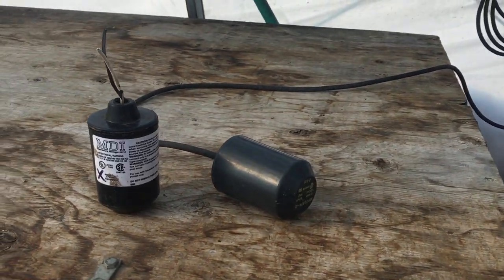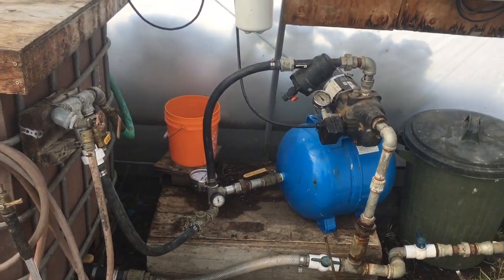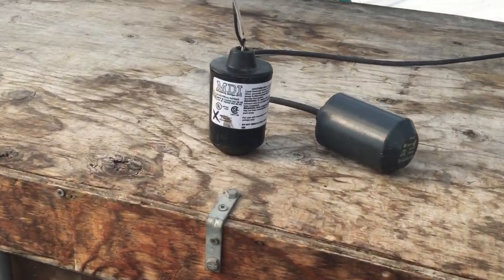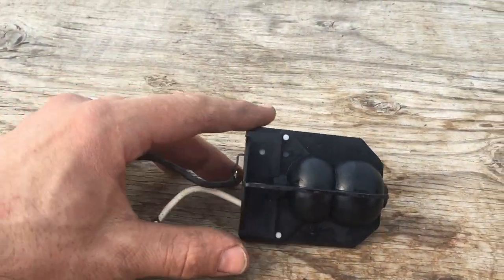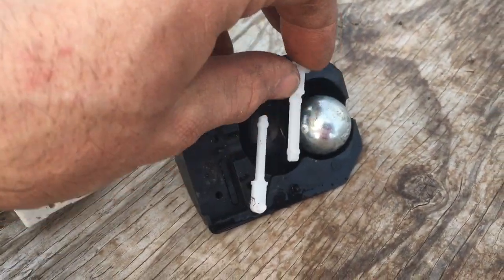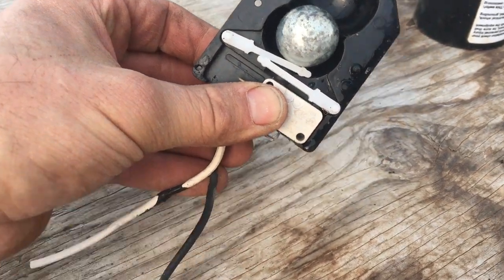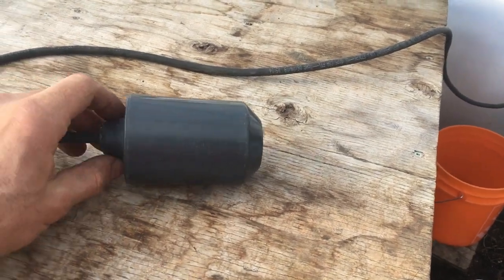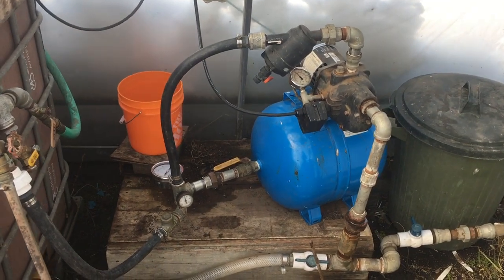About float switches - for pump run-dry protection in a small greenhouse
In this video I describe and illustrate the function and installation of a typcial electromechanical float switch and how we use one in our small seedling production greenhouse to provide run-dry protection for the jet pump we use for watering.

Our old float switch had failed (water got in caused a ground fault) so I took it apart to see what makes it tick.  A quick look on YouTube suggests that there are a few other models but this style seems to be ubiquitous in our region.

I hope this information proves useful or at least interesting to someone.